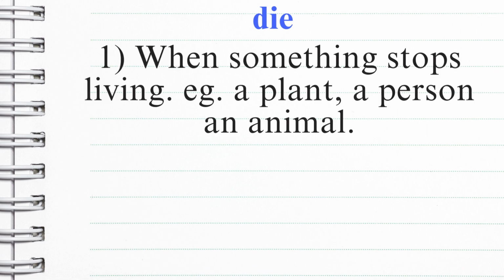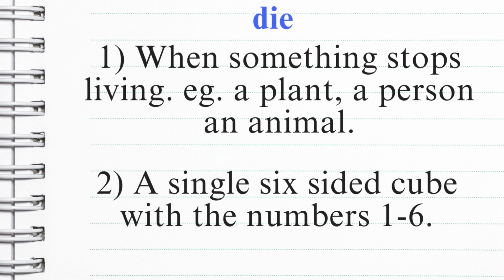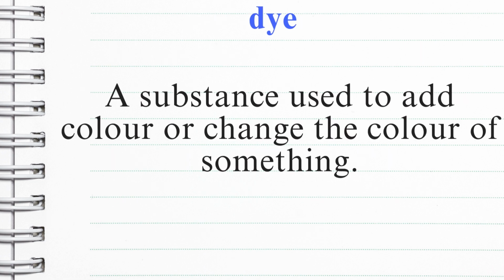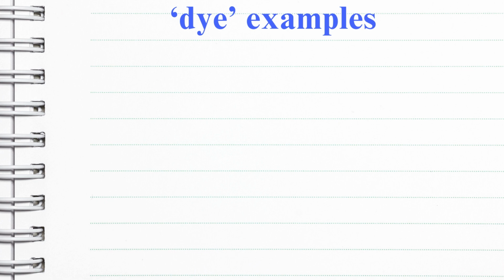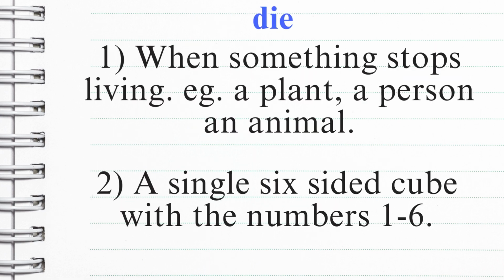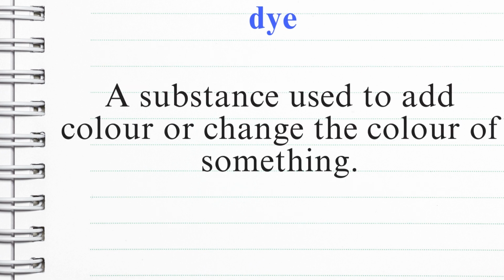Die or Dye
These are words that commonly get misspelled.
This video will help you understand which word to use at the appropriate time.

If you liked this video please consider donating to help me continue to create informative content for you.

Fliss.